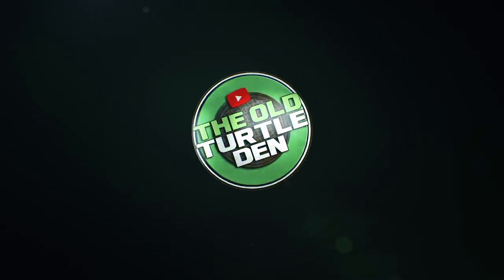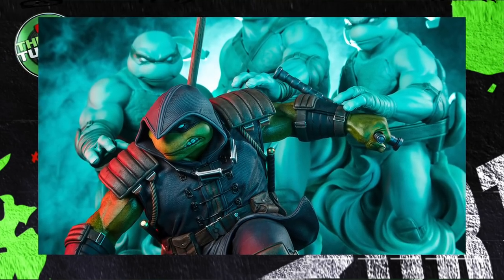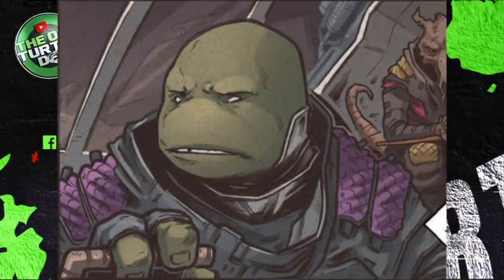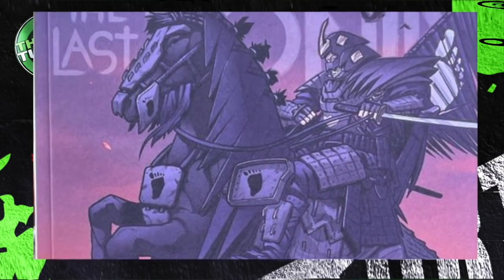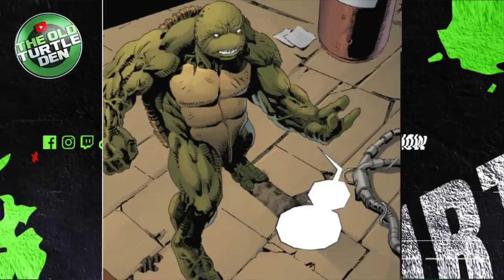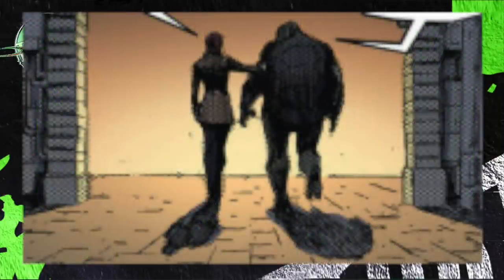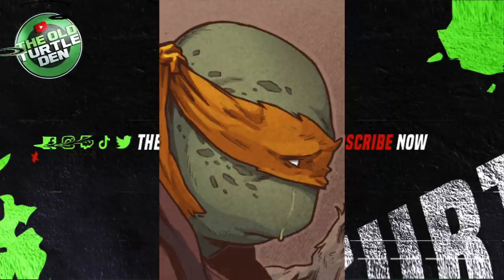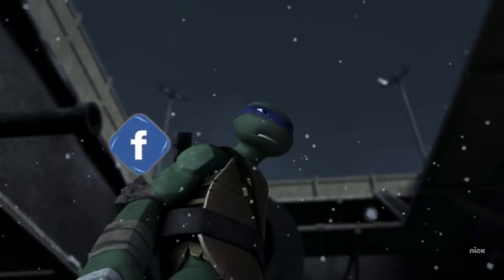Ninja Turtles The Last Ronin #4 FULL Spoilers (Donatello's DEATH EXPLAINED)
In this spoiler review video, I discuss Teenage Mutant Ninja Turtles The Last Ronin #4 'Blood in Snow'. I breakdown the story and explain what went down.

COMIC COVER ARTIST:
Escorza Brothers
Stan Yak
Kael Ngu
Jim Lawson
JBStyle
Aaron Bartling
Kevin Eastman
Ben Bishop
Dave Wachter
Noah Sult
Rich Woodall
Ken Berube
Raymond Gay

🍿 📺  SECOND CHANNEL  📺. 🍿
Want more Movie and Television videos?

00:00 - The Second To Last Issue
00:36 - My General Overall Thoughts
01:59 - What Happened In The Past To Donatello + Splinter
06:13 - What's Going On In The Present With The Last Ronin
10:40 - What Will Happen In The FINALE?